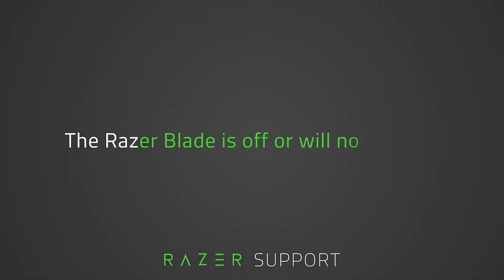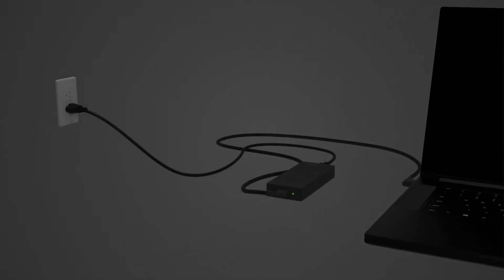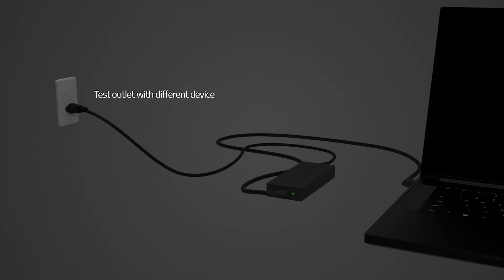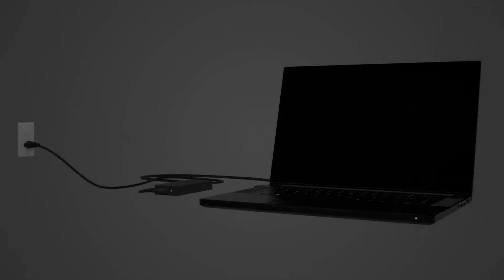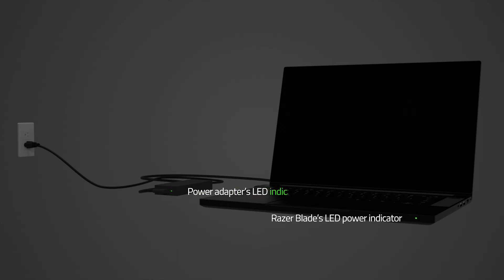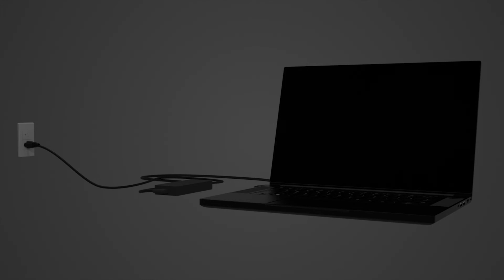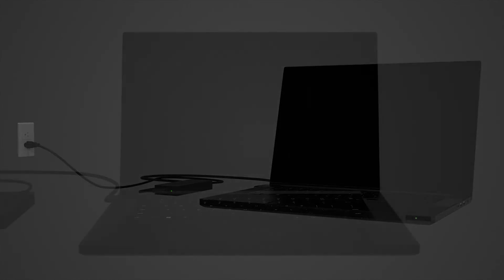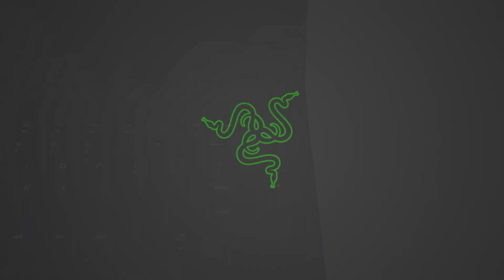The Razer Blade is off or will not turn on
This video guides you on ways to troubleshoot when your Razer Blade does not turn on.